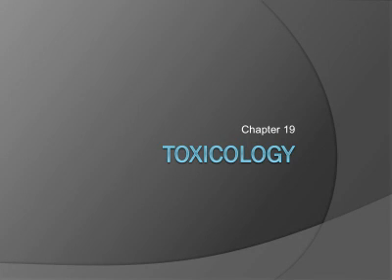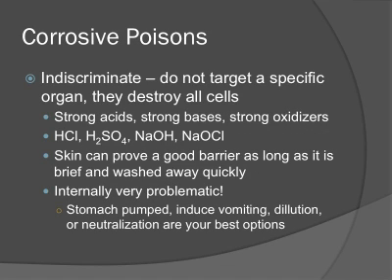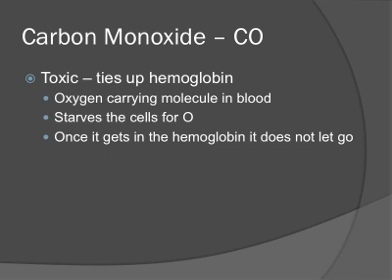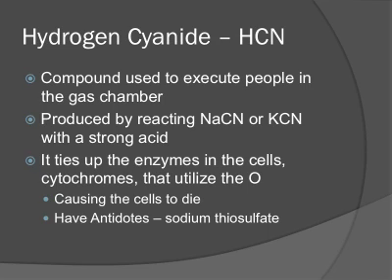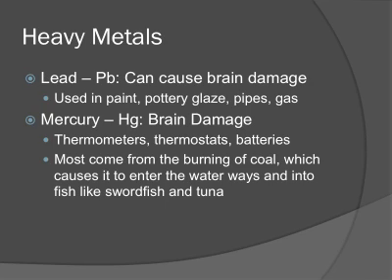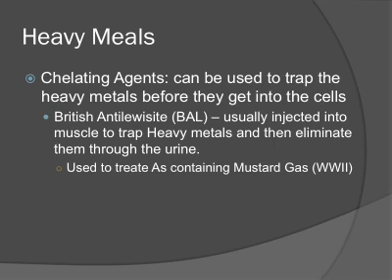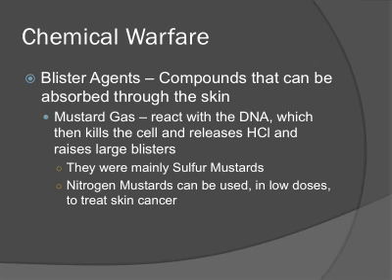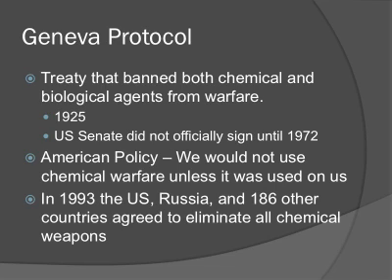Ch 19 Toxicology